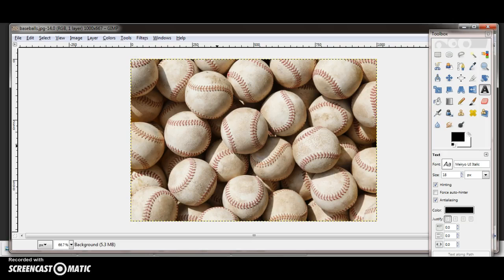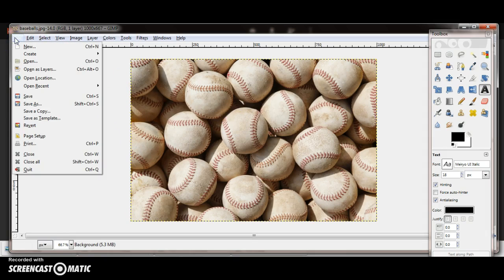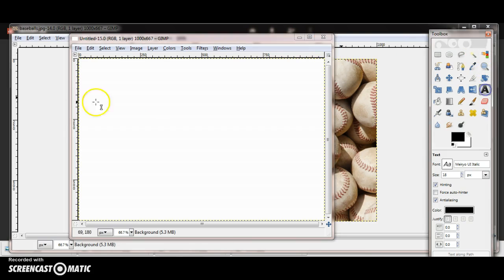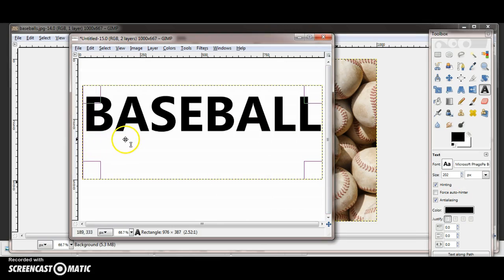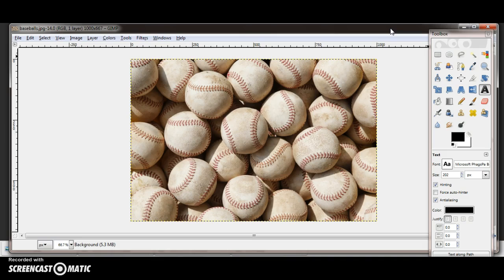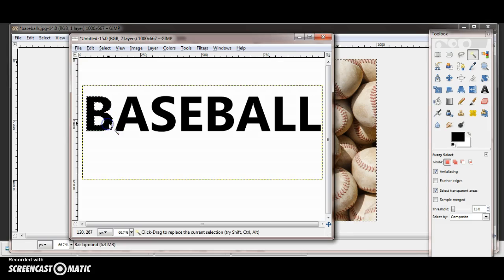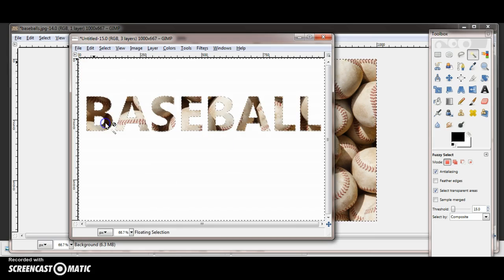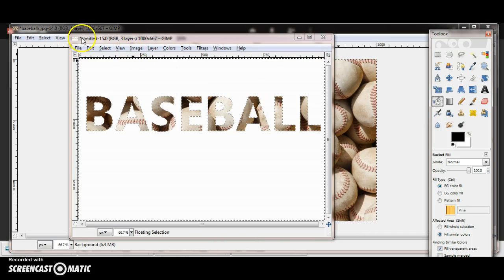Inserting an Image into Text